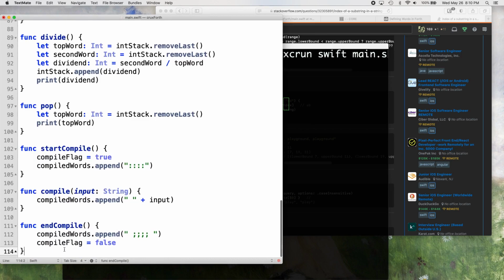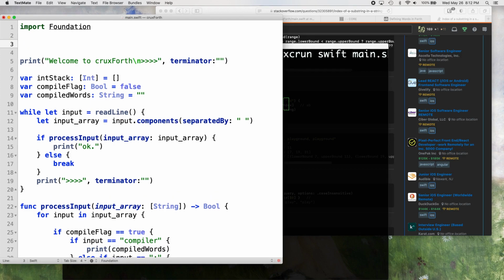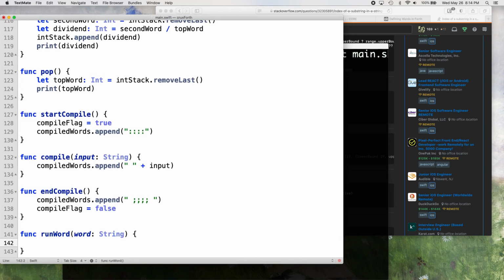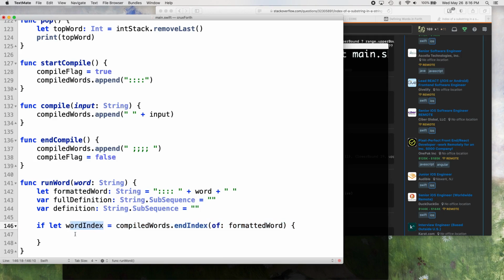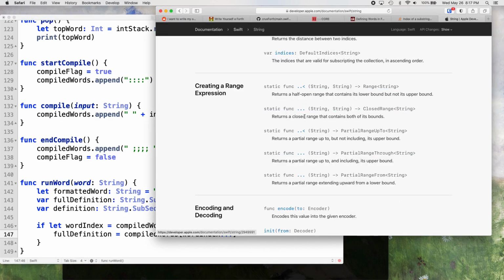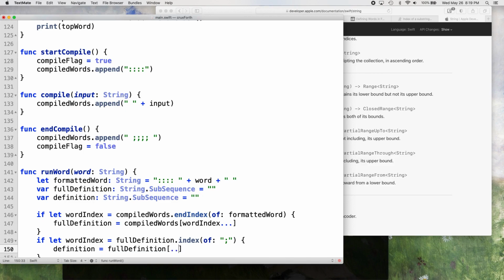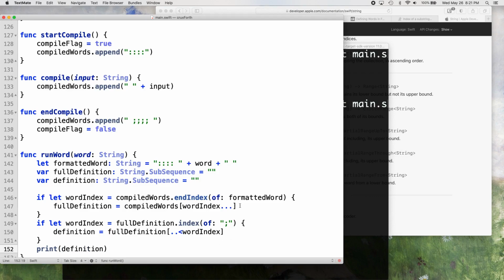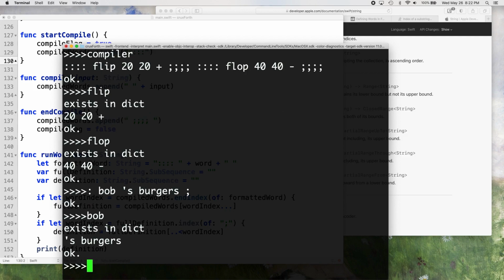Code Your Own Forth - Get the Definition of a Compiled Word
In this video, we will build the capability of our Forth system to actually find words that the user has added to the compiled words list.